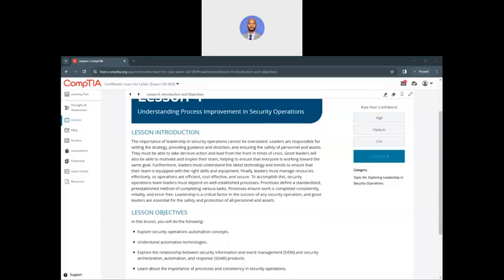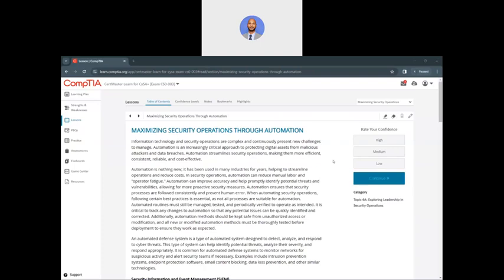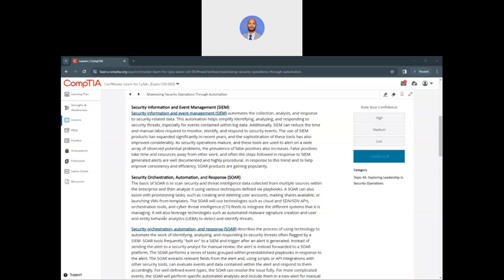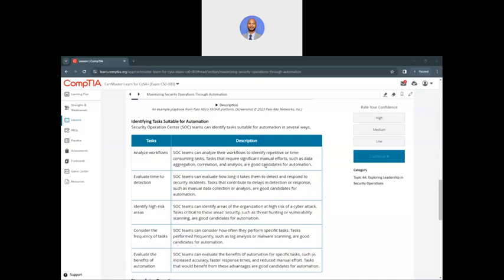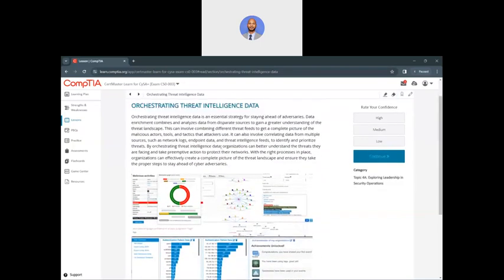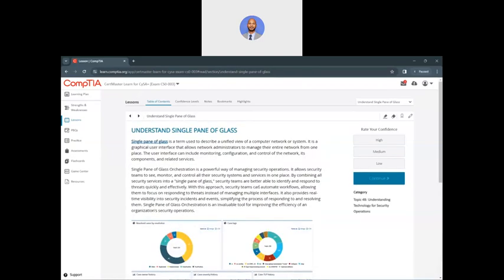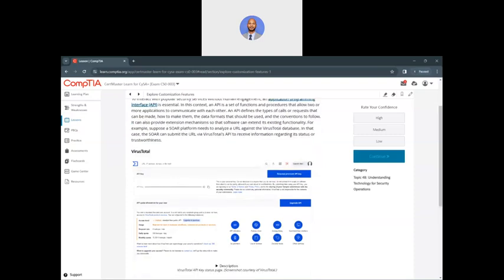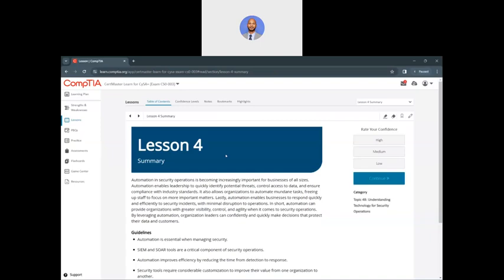Lesson 4 hort default